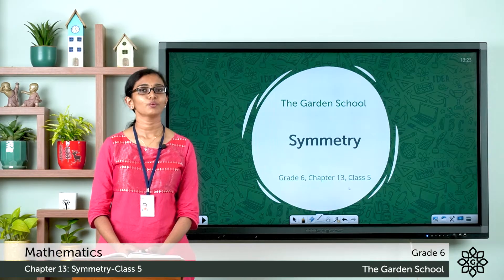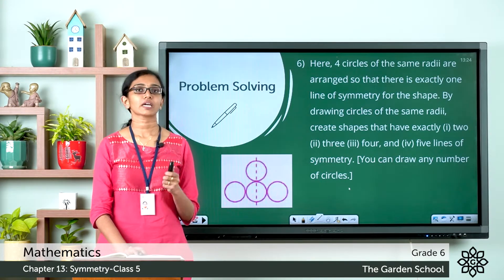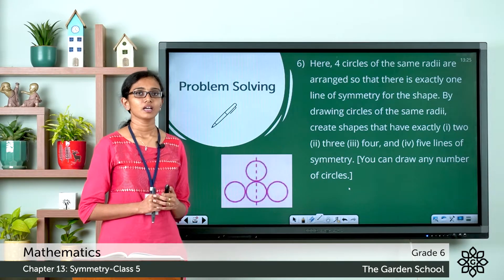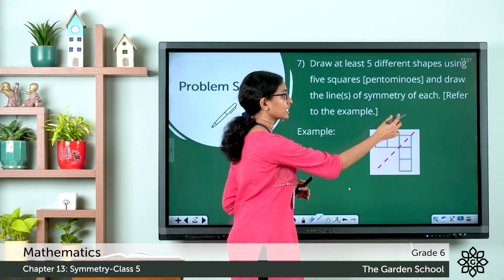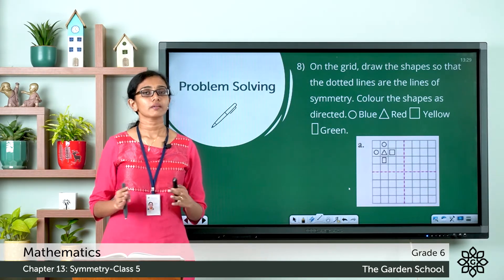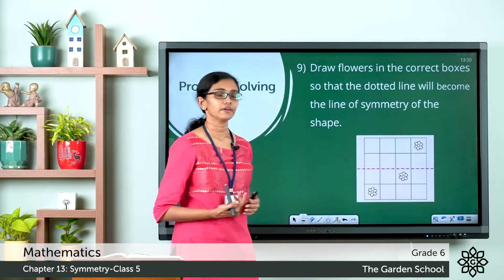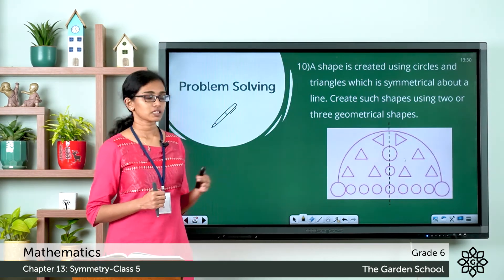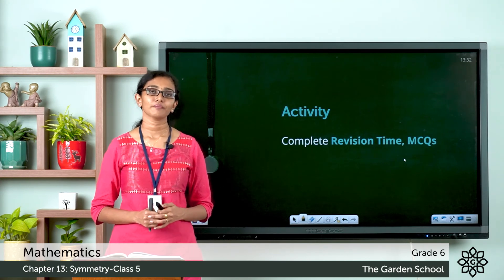Grade 6 Mathematics Chapter 13 Class 5 Symmetry Revision Time 2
Online CBSE classrooms for Grade 6 (Class 6) students of The Garden School. Subject: Mathematics.

Chapters:
0:00 Intro
0:20 Symmetry Problem 6
1:39 Symmetry Problem 7
2:40 Symmetry Problem 8
3:44 Symmetry Problem 9
4:28 Symmetry Problem 10
5:10 Outro